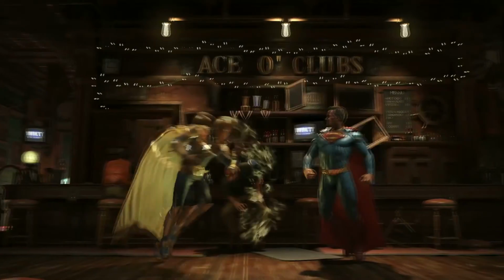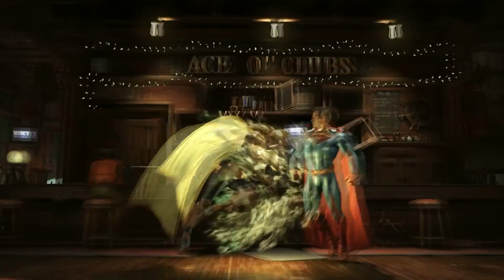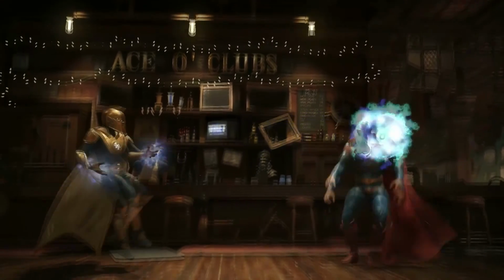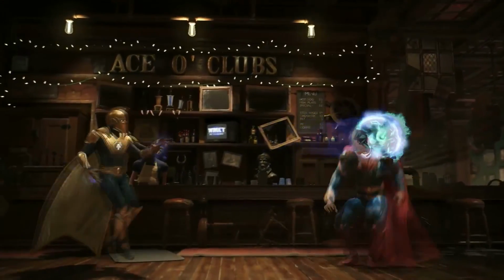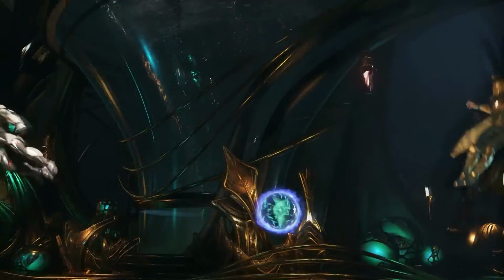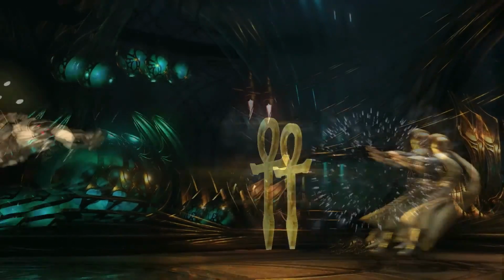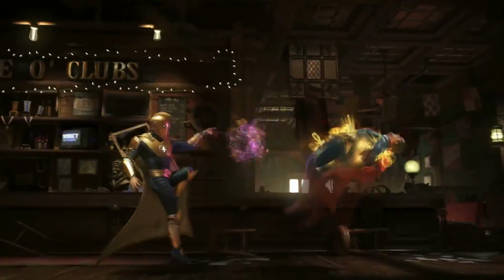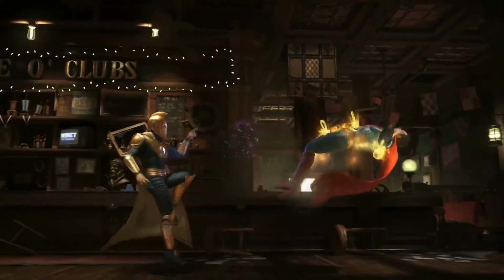Doctor Fate Character Reveal BREAKDOWN (Injustice 2)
The fan favorite sorcerer Doctor Fate has been revealed for Injustice 2 and and brings some magic to the game!. Here is my breakdown of Doctor Fate.

Song used in the Outro : This Ain't The End Of Me
Artist : White Comic